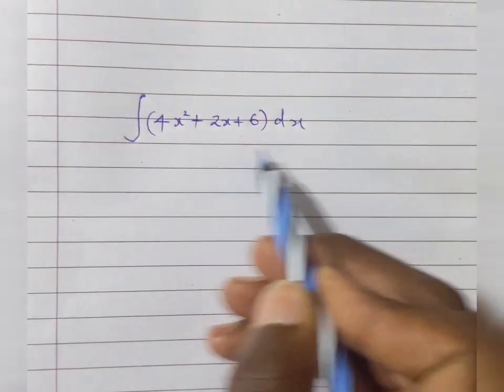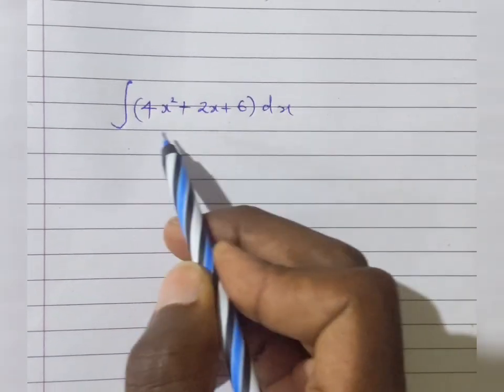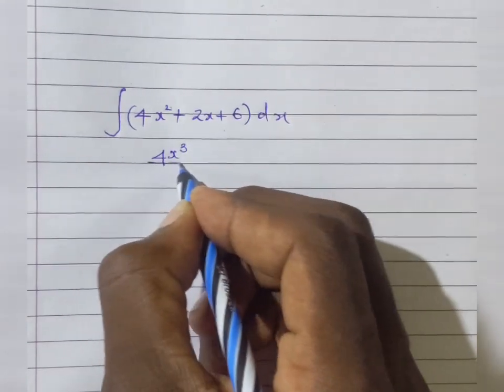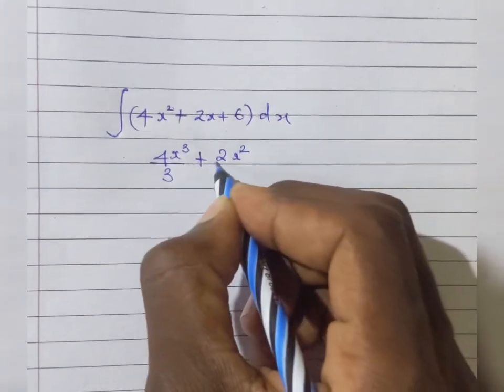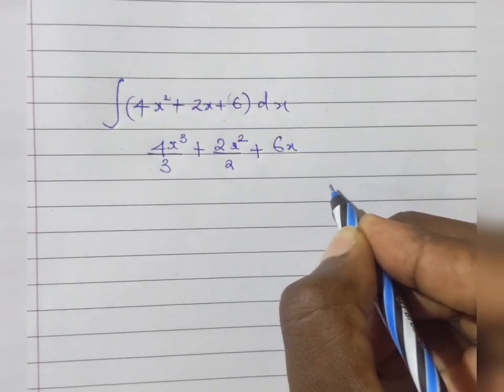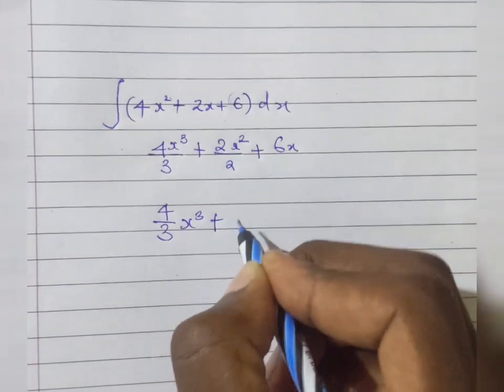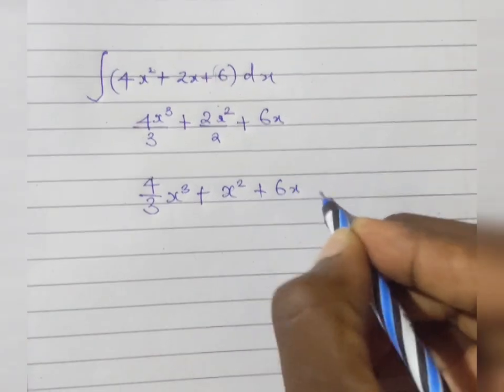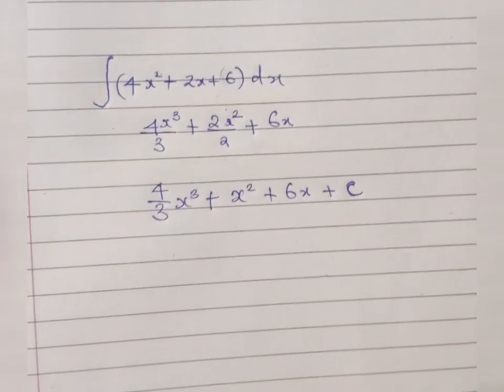How to Integrate the right way 💯✅🎉